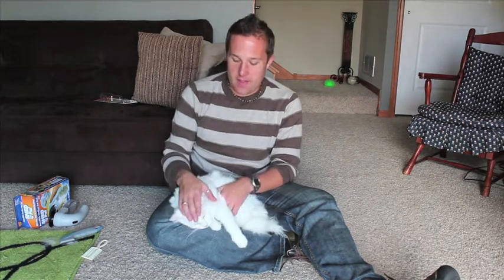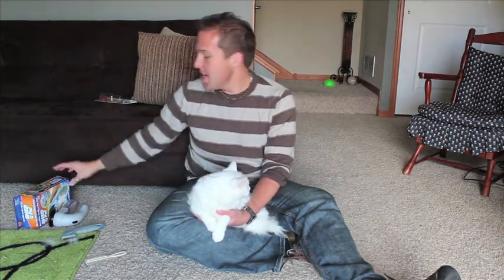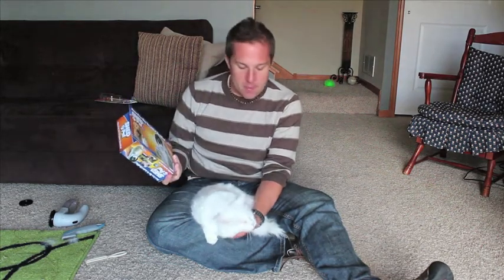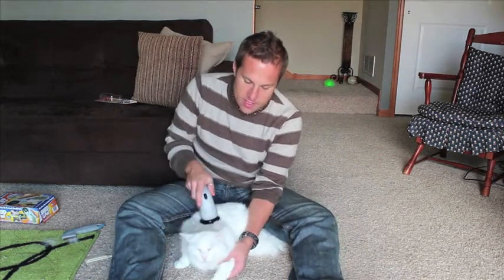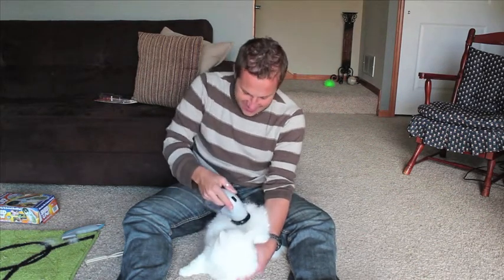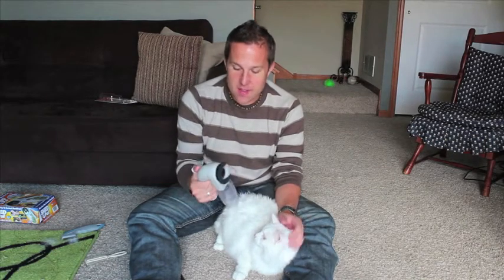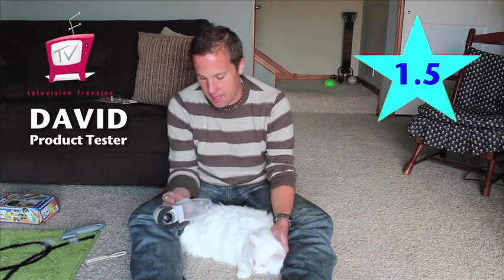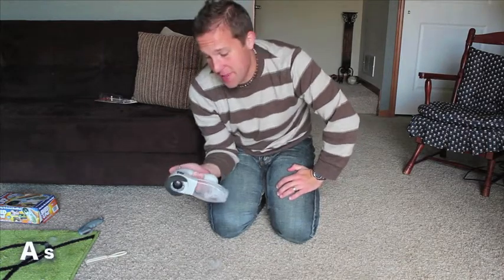Shed Pal Review | As Seen On TV